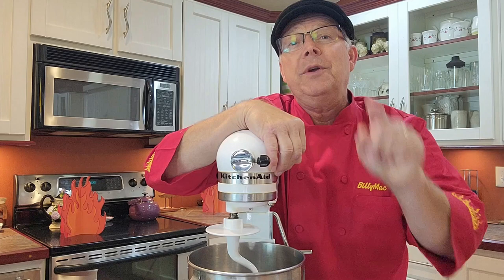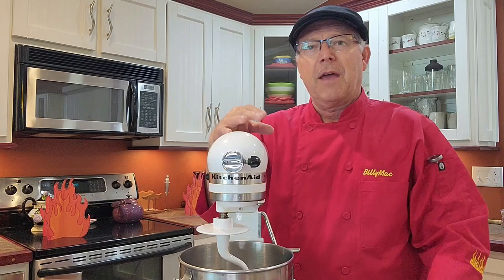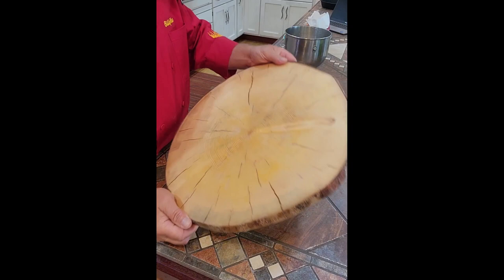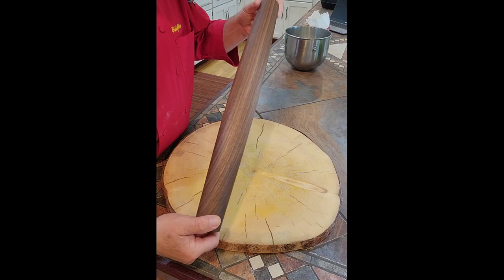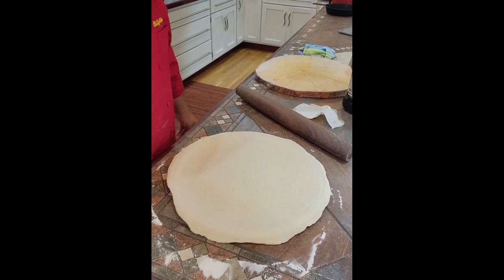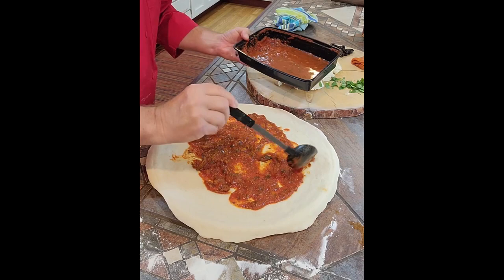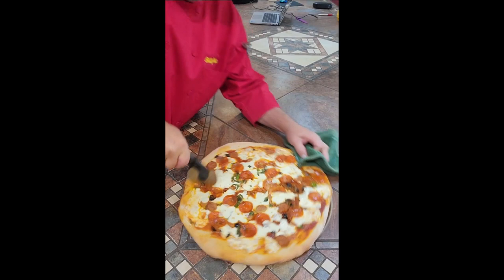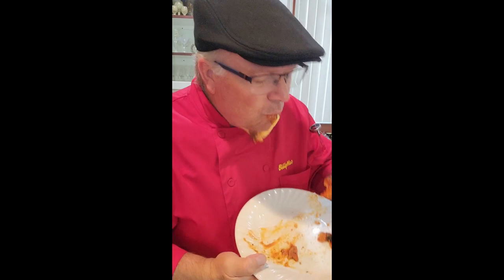SEASON 1, EPISODE 7... PIZZA PIE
The best firehouse pizza with the best ingredients!